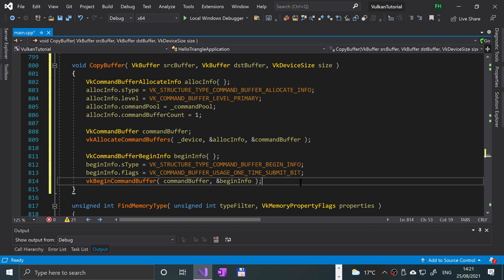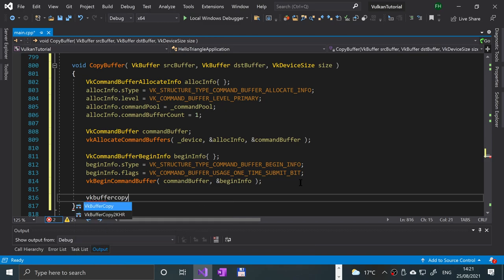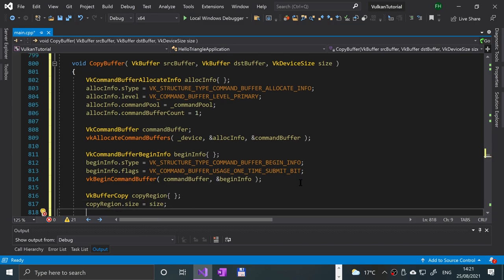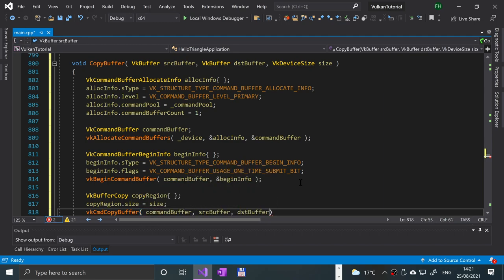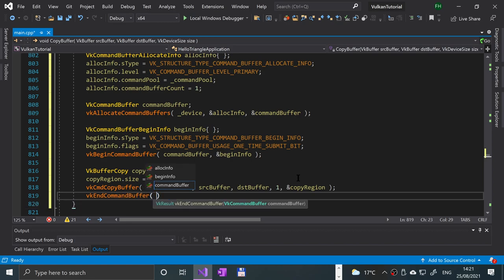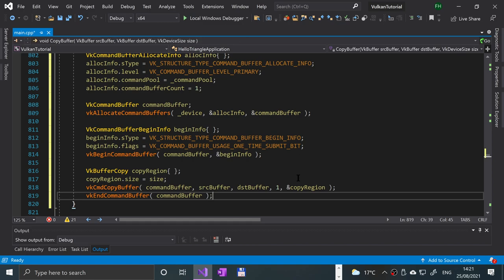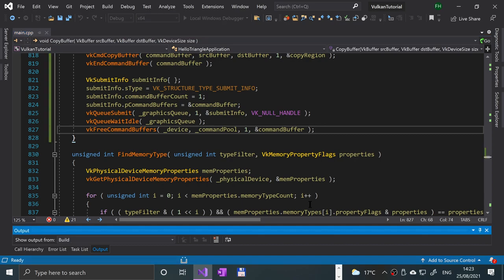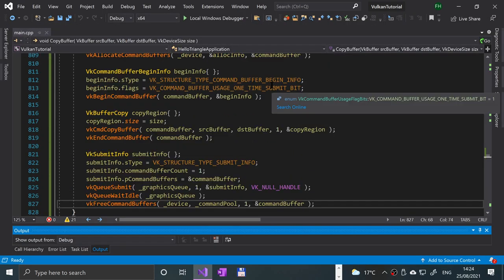Staging Buffer [Vertex Buffers] | Vulkan Graphics/Games Programming